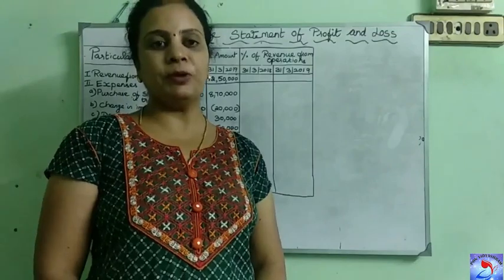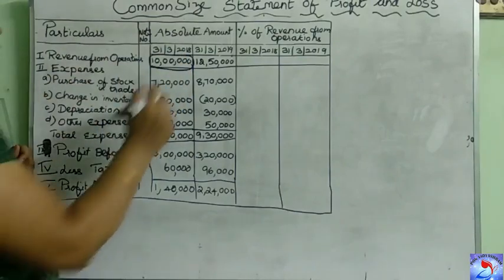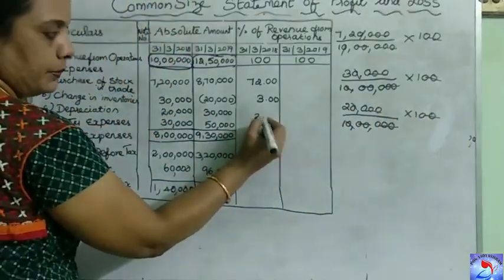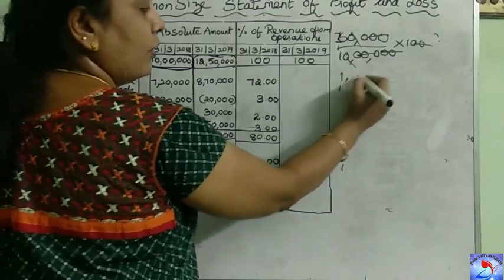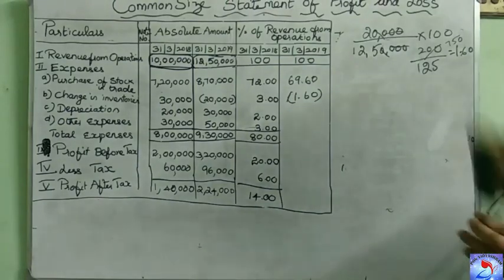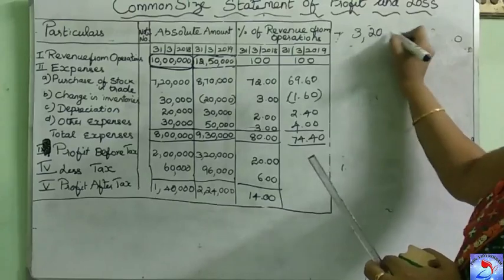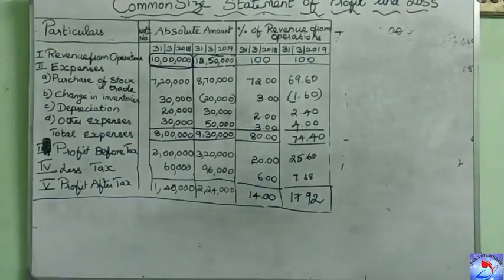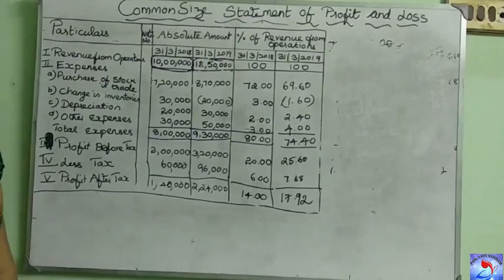XII ACCOUNTANCY_11042020